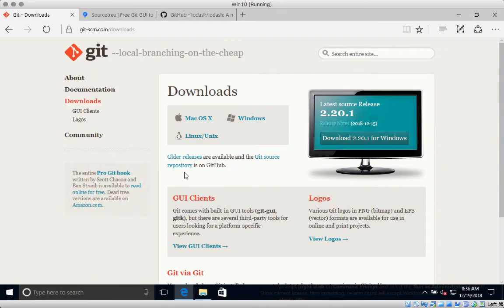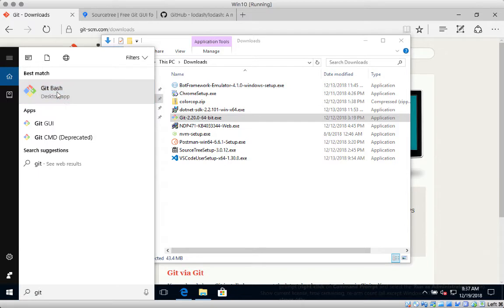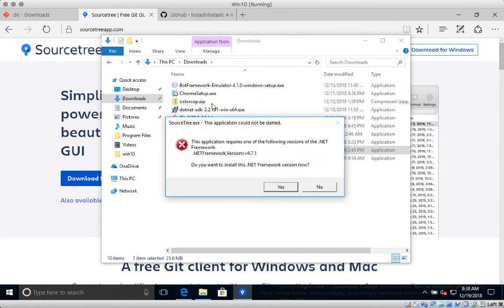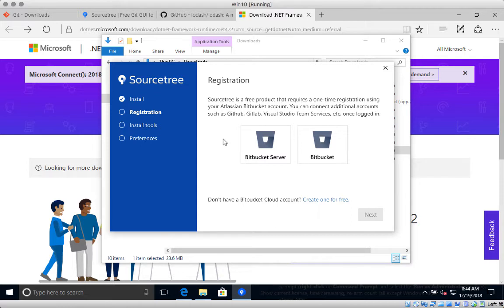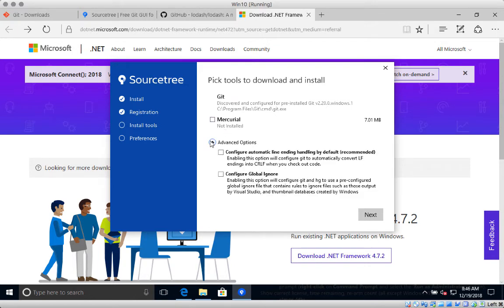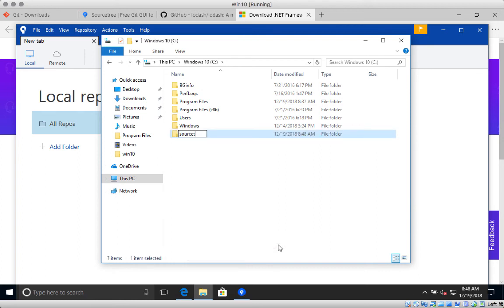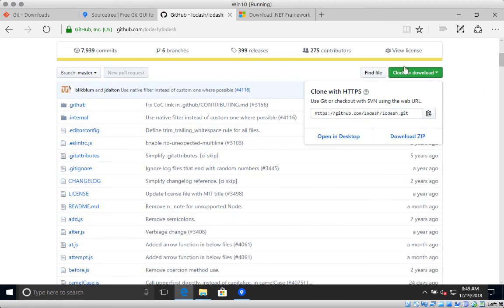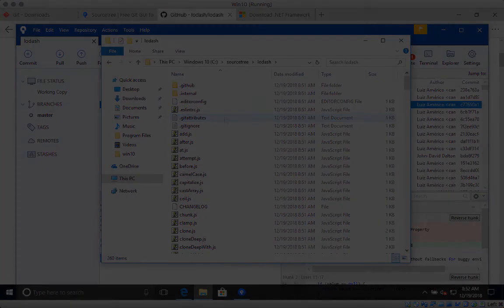GIT AND SOURCETREE FOR BEGINNERS: A Step by Step Installation Guide | Windows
In this video titled: "Git and Sourcetree For Beginners", I provide a step by step installation guide on how to setup Git and Sourcetree for Windows.

Click below if you want to view the MacOS version of this tutorial:

This tutorial originates from a video series created by Agilit-e called "Agilit-e Dev Environment". Below are the links to the playlists for this video series. one is for MacOS. The other is for Windows: